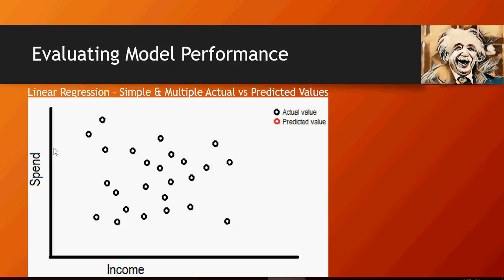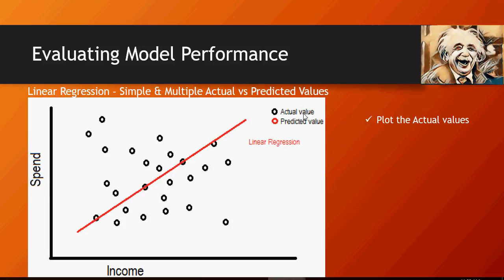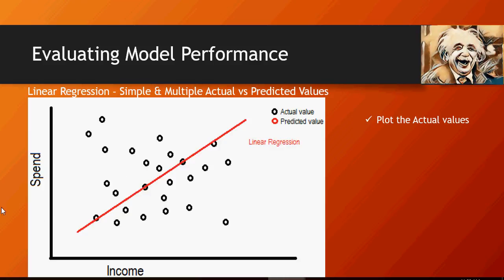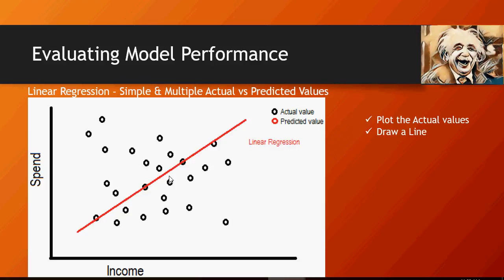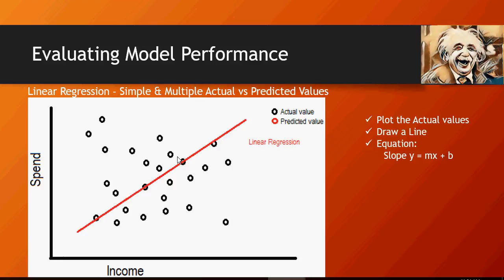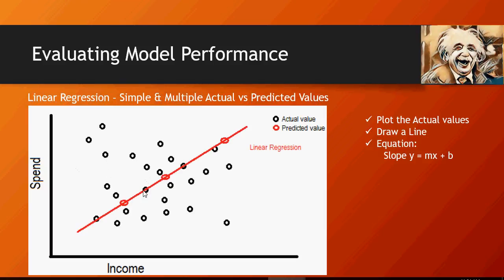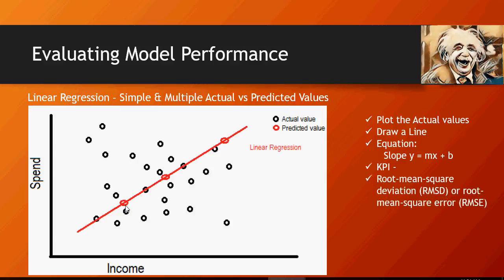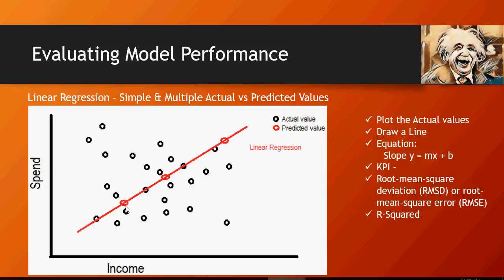Data Science & Machine Learning - Evaluate Model Performance - DIY- 12 -of-50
Plot the Actual values
Draw a Line
Equation:
 Slope y = mx + b
KPI -
Root-mean-square deviation (RMSD) or root-mean-square error (RMSE)
R-Squared

Data Science & Machine Learning - Getting Started - DIY- 1 -of-50
Data Science & Machine Learning - R Data Structures - DIY- 2 -of-50
Data Science & Machine Learning - R Data Structures - Factors - DIY- 3 -of-50
Data Science & Machine Learning - R Data Structures - List & Matrices - DIY- 4 -of-50
Data Science & Machine Learning - R Data Structures - Data Frames - DIY- 5 -of-50
Data Science & Machine Learning - Frequently used R commands - DIY- 6 -of-50
Data Science & Machine Learning - Frequently used R commands contd - DIY- 7 -of-50
Data Science & Machine Learning - Installing RStudio- DIY- 8 -of-50
Data Science & Machine Learning - R Data Visualization Basics - DIY- 9 -of-50
Data Science & Machine Learning - Linear Regression Model - DIY- 10(a) -of-50
Data Science & Machine Learning - Linear Regression Model - DIY- 10(b) -of-50
Data Science & Machine Learning - Multiple Linear Regression Model - DIY- 11 -of-50

machine learning, data science, R programming, Deep Learning, Regression, Neural Network, R Data Structures, Data Frame